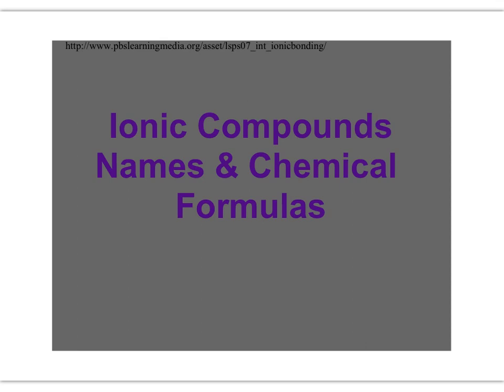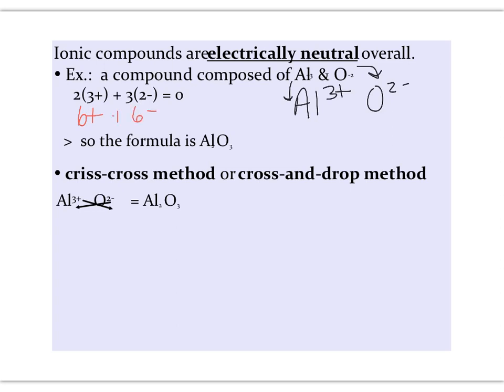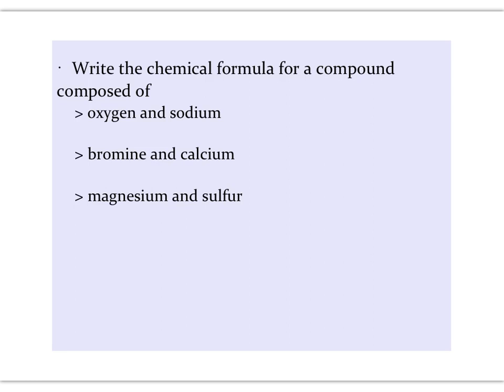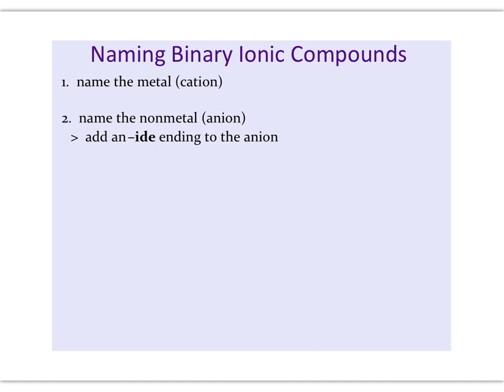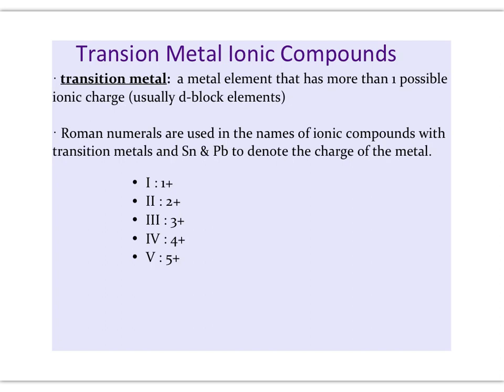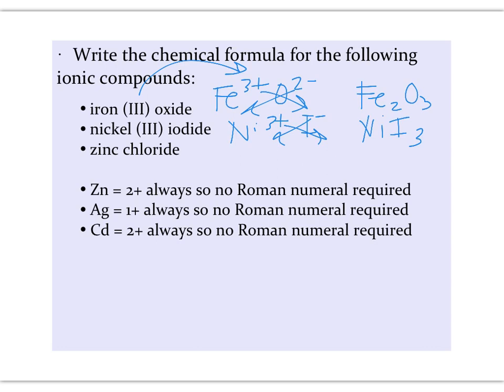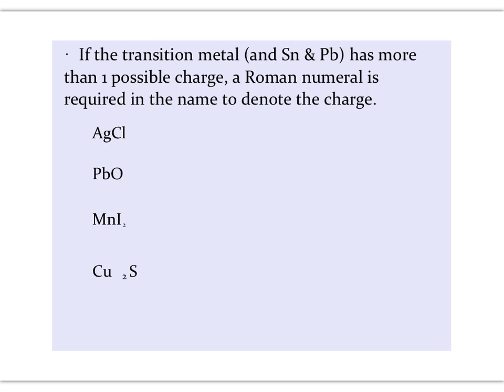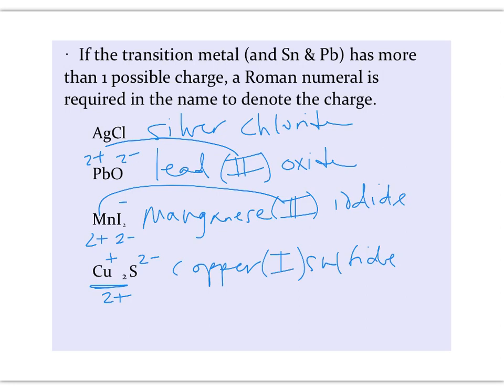binary ionic compound names & formulas